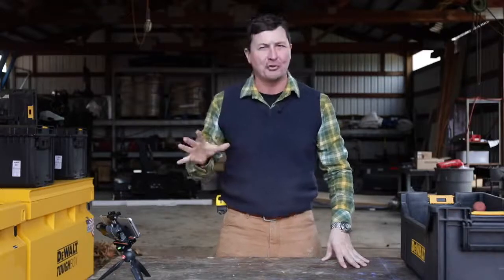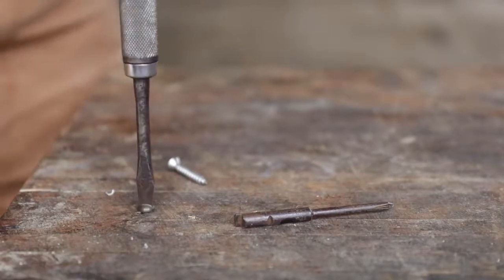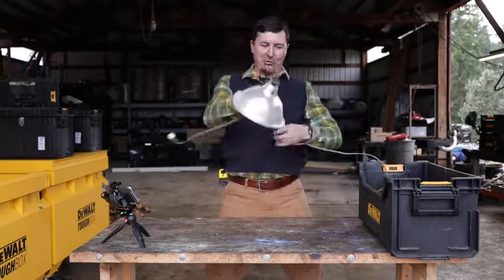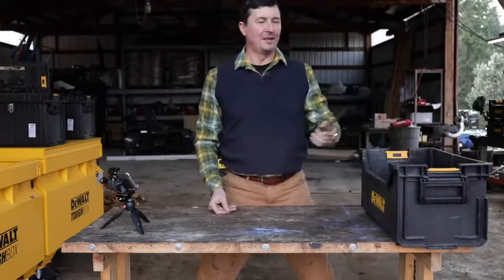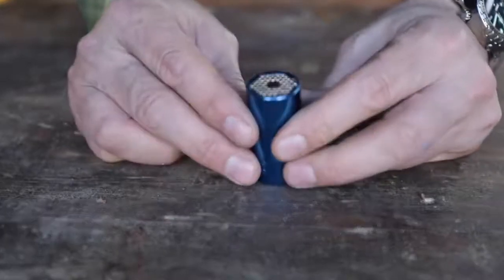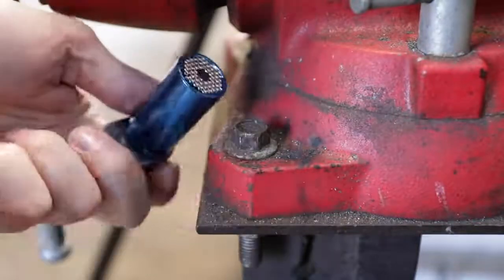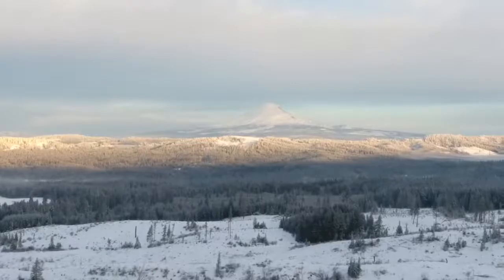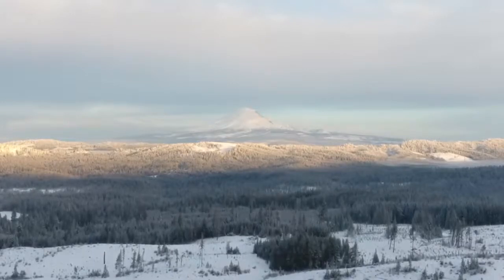5 Really Bad Tools You Probably Own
5 Really Bad Tools You Probably Own.
You know everybody has this junk
Toolvio.com The tool Community
Here some other stuff you may want to collect